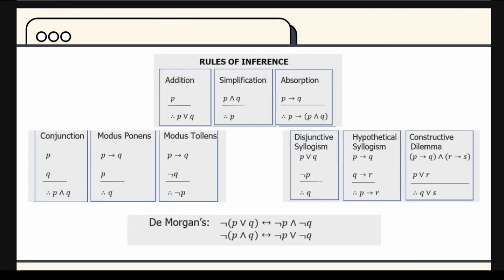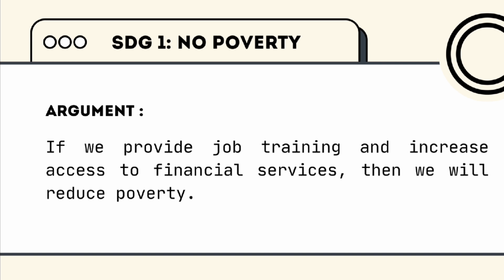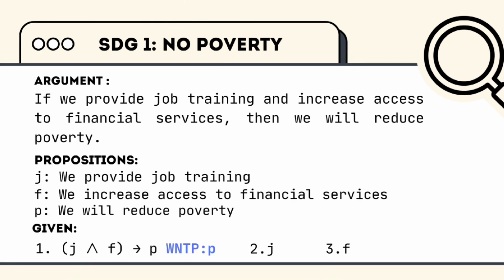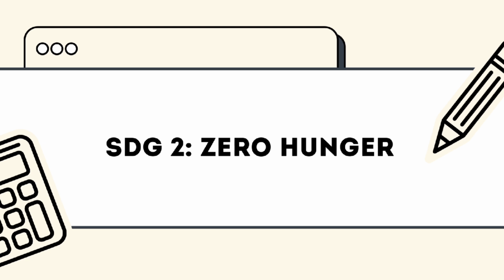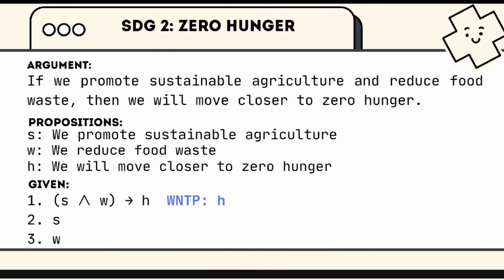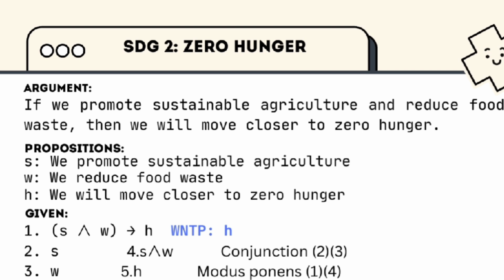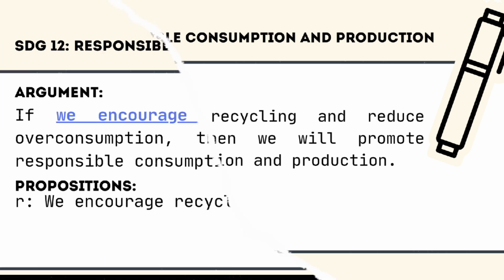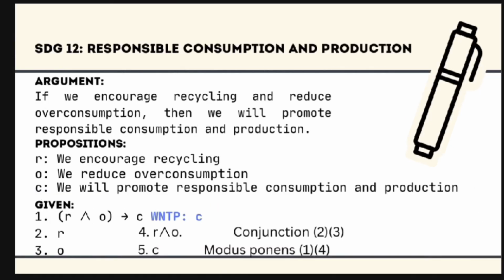PROVING SDG ARGUMENTS USING RULES OF INFERENCE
Presented by :Bruce Eyring Igharas &
                    Christopher Amit